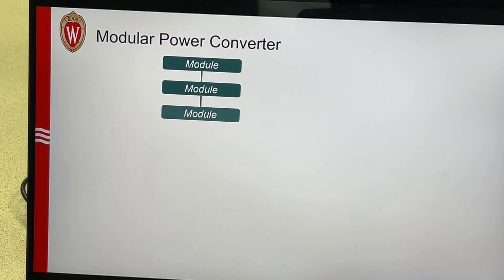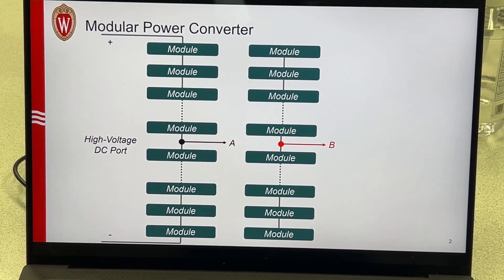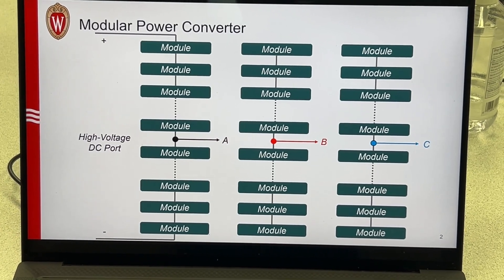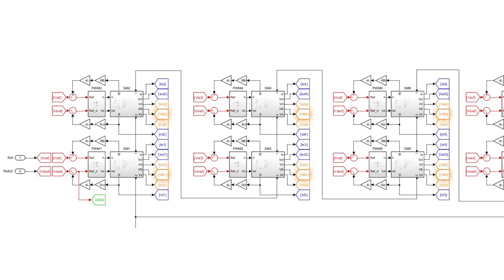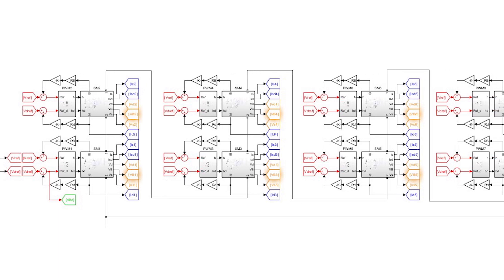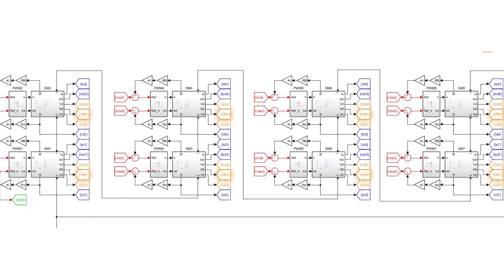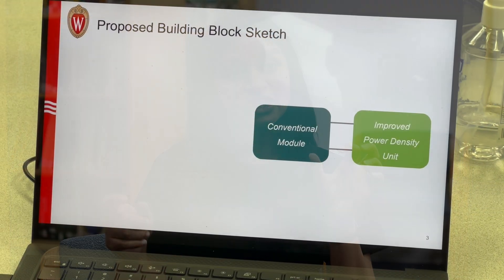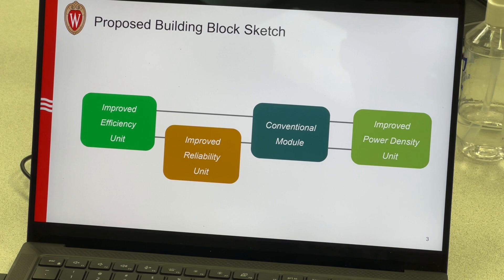Converter Improves Performance, Stability of Renewables: 2024 WARF Innovation Award Nominee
Electrical and computer engineers Venkata Giri Venkataramanan, Jinia Roy, Dominic Gross and Mahima Gupta have developed smaller, less bulky power converter circuits for high performing HVDC systems. With varying trade-offs, the team’s new converters can be configured to realize various levels of power density, cost and stability gains. This could spur the quicker adoption of clean energy sources such as wind and solar, which increasingly use HVDC systems for power conversion.